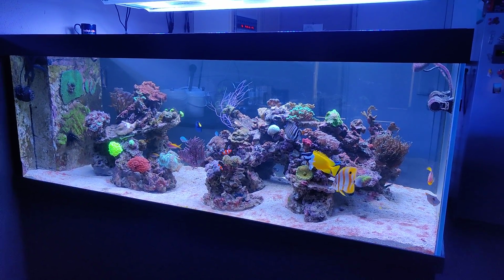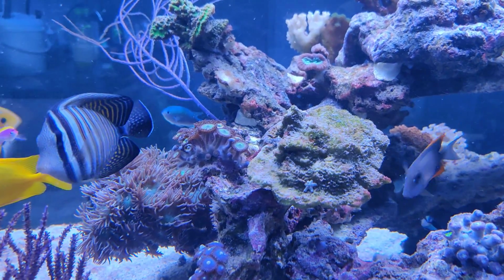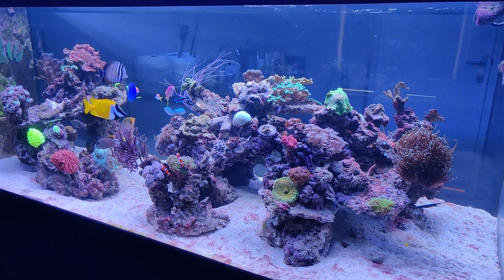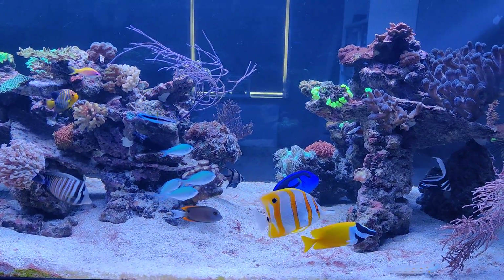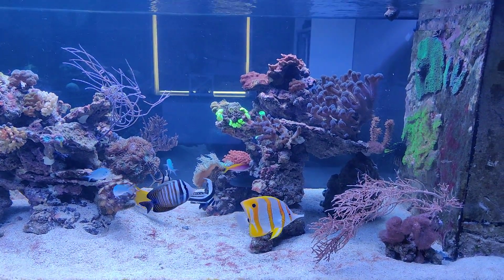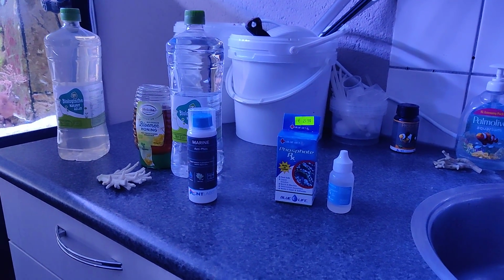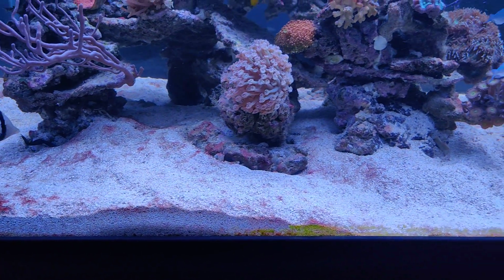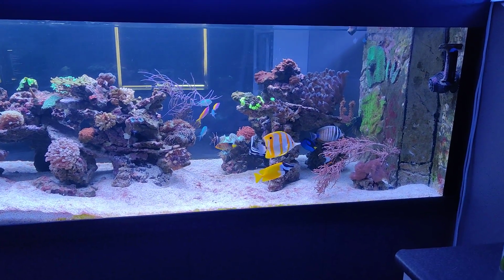FF S2#24 | Tank Instability & Looking Forward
Welcome to the twenty-fourth episode of the second season of Focus Friday, featuring my custom built peninsula reef tank.

2x Maxspect Gyre XF250 | 2x Jecod SOW-15
Jecod DCP-8000 & DCP-3000 | ClariSea SK-15
ATI PowerCone 250 iS | Teco TK500